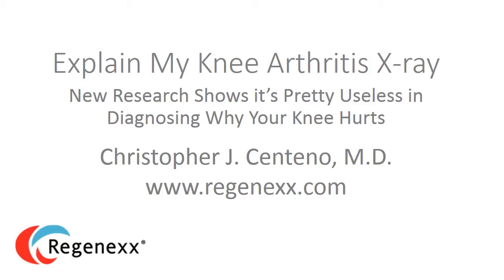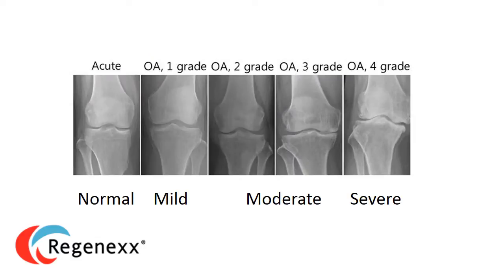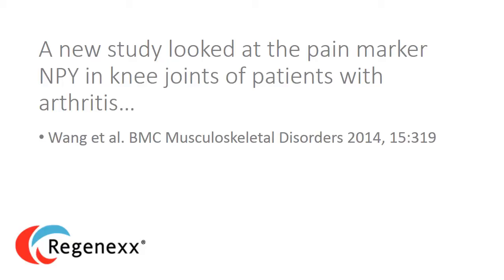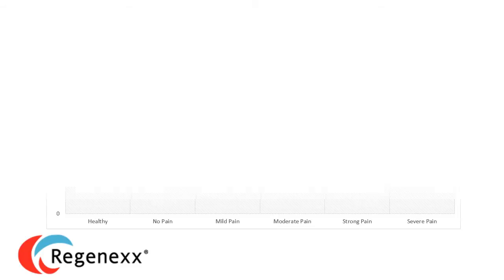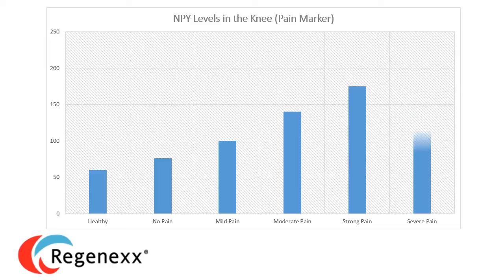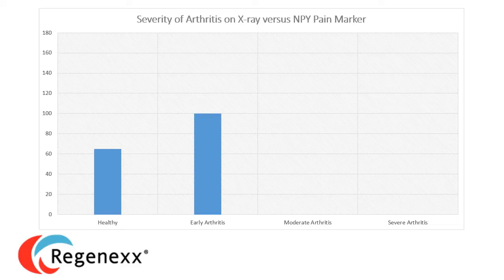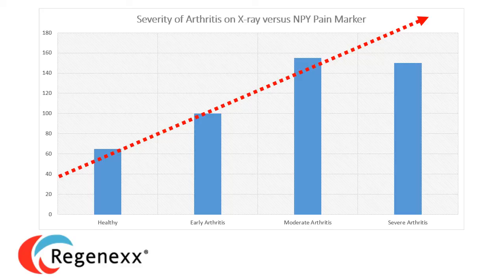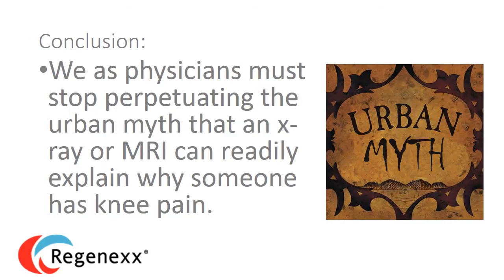Explain my Knee Arthritis X-ray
A physician explains why new research shows that it's an urban myth that knee x-rays or MRIs can show why your knee hurts.